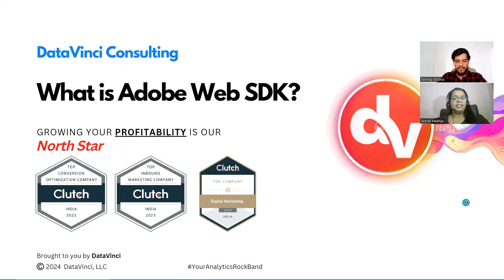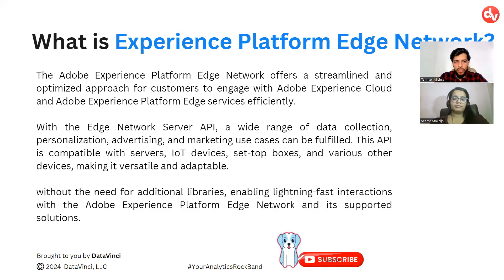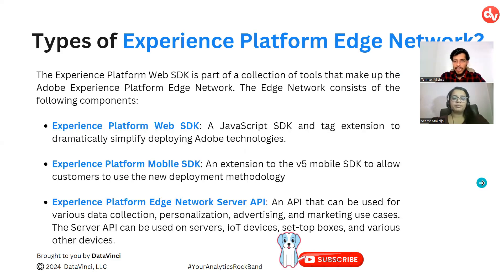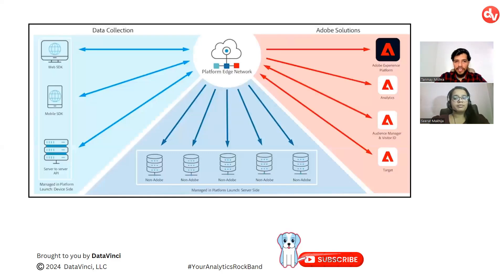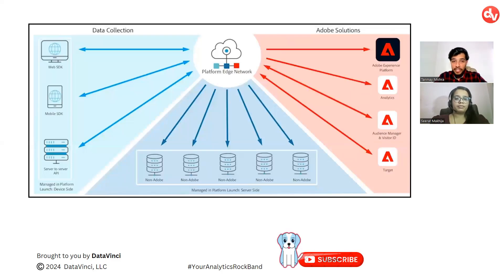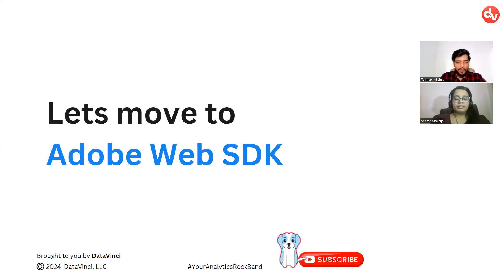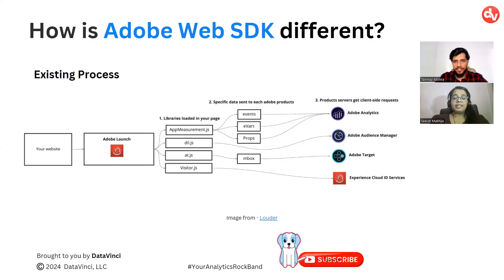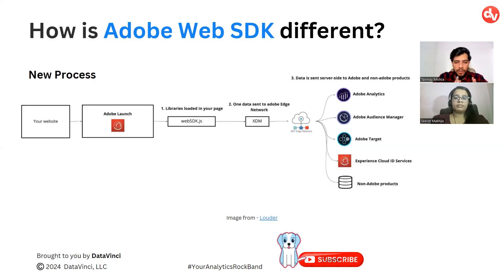Understanding the Adobe Web SDK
Join Seerat and Tanmay from DataVinci Analytics Agency as they dive deep into the Adobe Experience Platform. Whether you're just starting out or looking to enhance your understanding of Adobe's latest tools, this video is your one-stop guide to mastering the platform.

Timestamps:

0:05 - Quick introduction to the new Adobe launch confusion.

0:39 - Exploring the Adobe Experience Platform’s network: types and features.

0:47 - Introduction to Adobe Web SDK and how it differs.

1:02 - In-depth look at the Adobe Experience Platform Edge Network.

2:05 - Integration capabilities with IoT and set-top boxes.

2:48 - Overview of different Experience Platform Network types.

3:19 - Simplifications introduced with the Experience Platform Web SDK.

4:26 - Low latency data collection and digital ecosystem management.

5:15 - Diagrammatic representation of SDK implementations.

6:03 - Efficient data transmission with Adobe services and the broader impact.